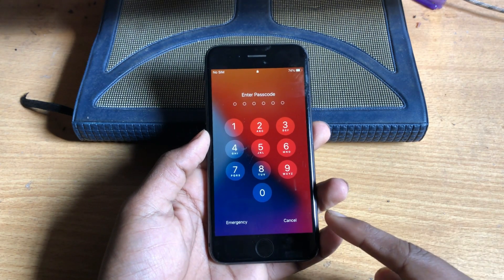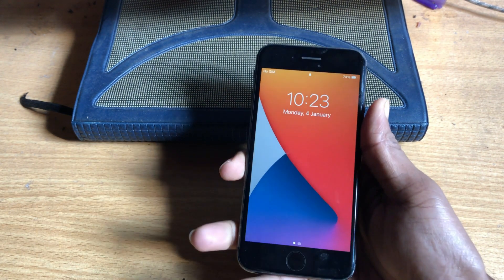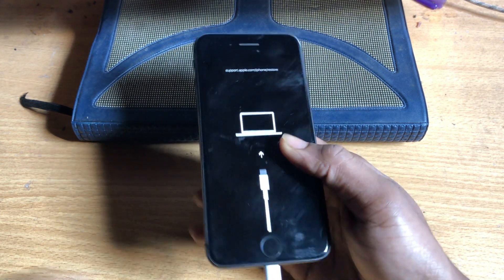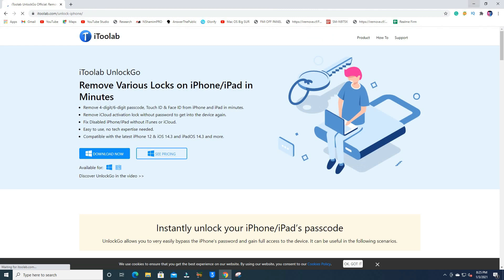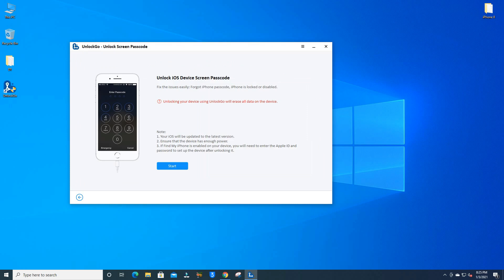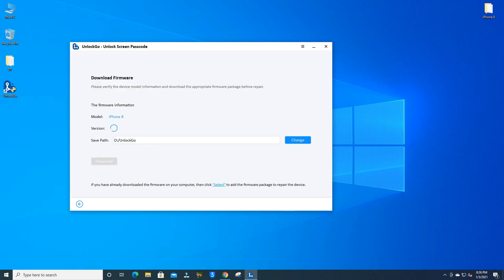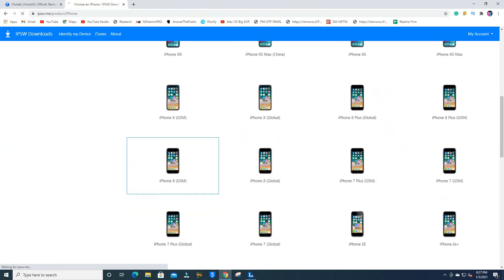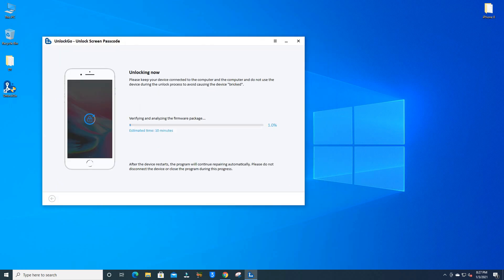Remove iPhone Passcode Lock in 1 Click [Easy And Simple Step]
How To Remove iPhone Passcode Lock in 1 Click 2021.

iToolab UnlockGo instantly unlock your iPhone/iPad’s passcode. It allows you to easily bypass the iPhone’s password and gain full access to the device and it can be useful in the following scenarios like:
forgot iPhone password
iPhone is disabled [Fmi = Off]
Face/Touch ID is not available
passcode expired [Fmi = OFF]
second-hand iPhone broken screen.

You can easily bypass the iCloud activation lock and enter your Apple device with the help of iToolab UnlockGo.

iPhone is Disabled Connect to iTunes? What to Do